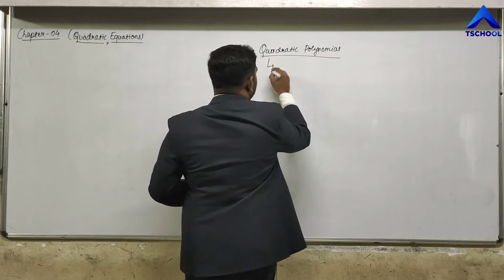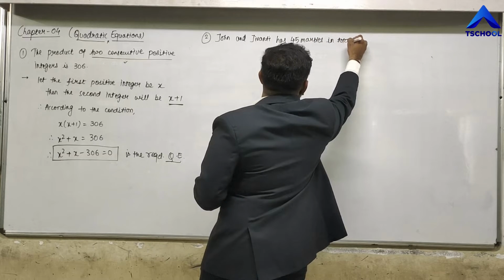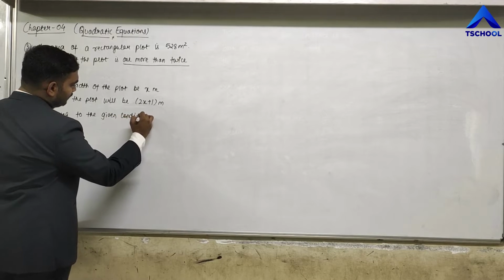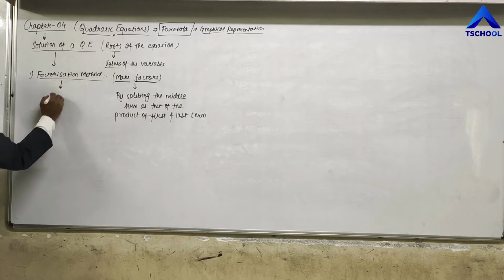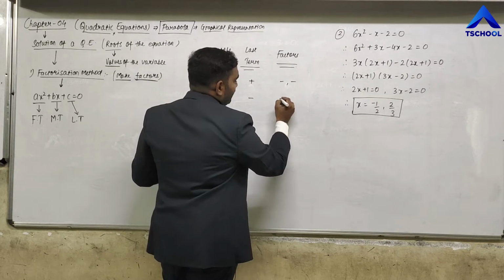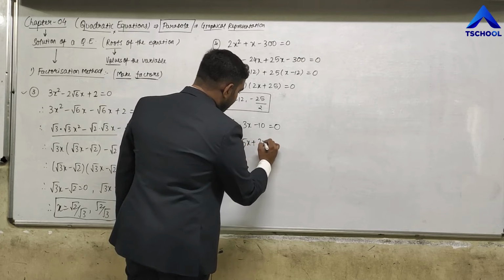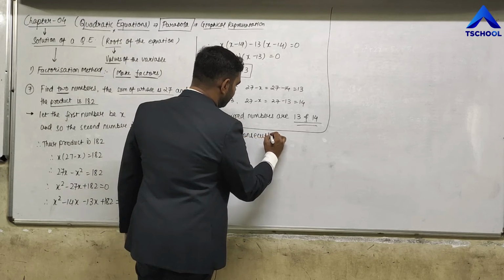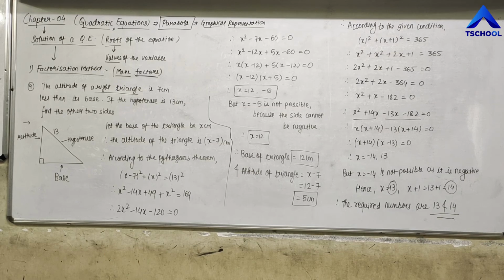Std 10 | Eng Med | MATHS | Ch-4 | Quadratic Equations | Part-1 | NCERT | GSEB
Standard : 10th Eng Med
Subject : Maths
Chapter Name : 4 - Quadratic Equation
Faculty Name : Sir Naitikbhai Bhatt
Video By : Ultra Vision School Surendranagar Joravarnagar
Technology Partner : T School